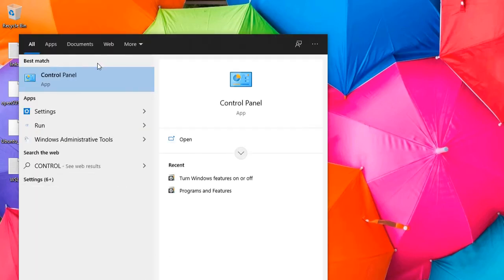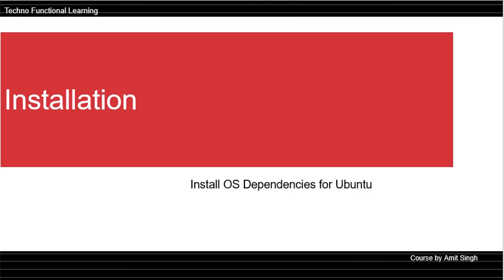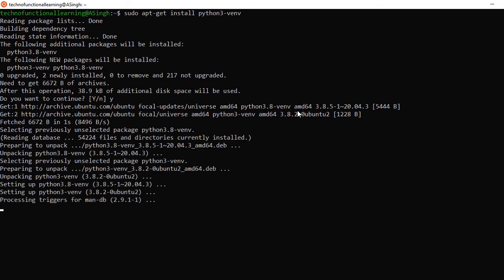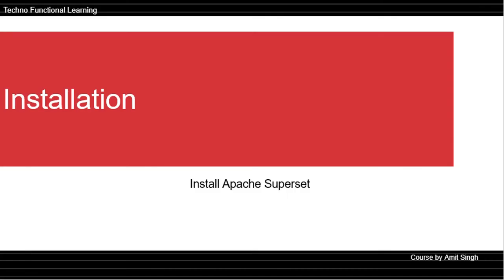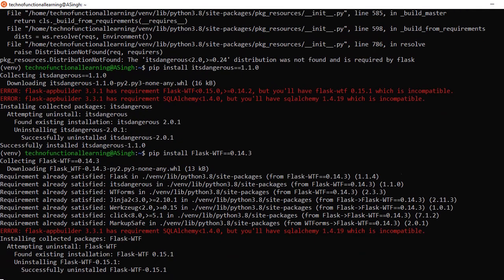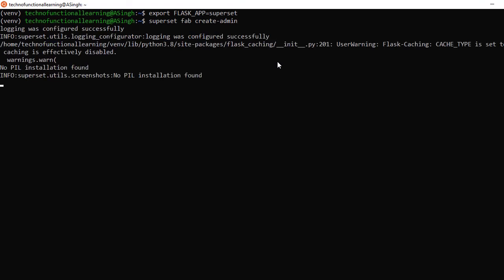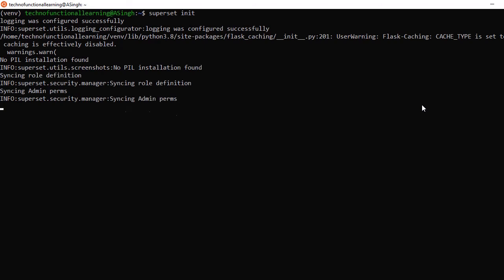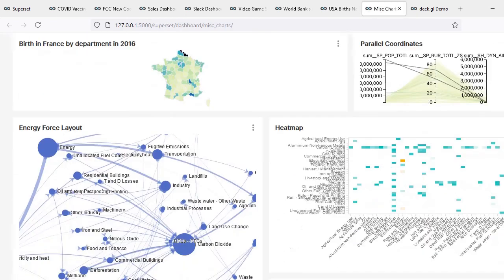How to Install Apache Superset on Windows Subsystem for Linux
This is Quick Video on How to Install Apache Superset in Windows Subsystem for Linux.